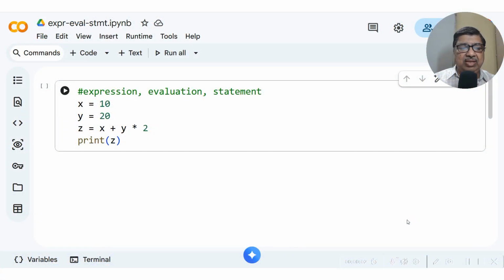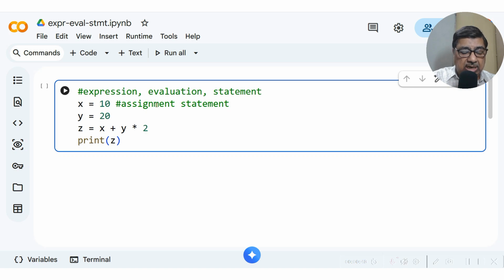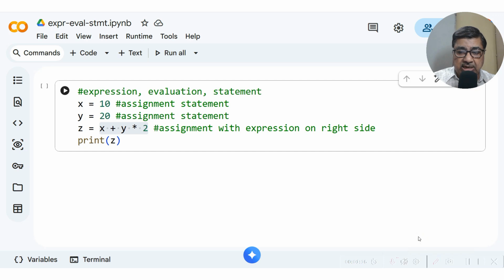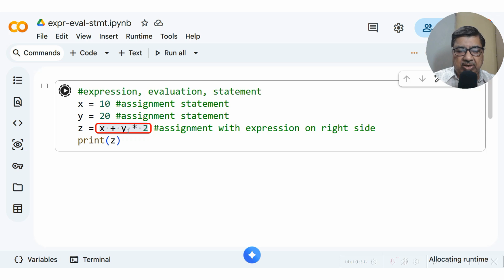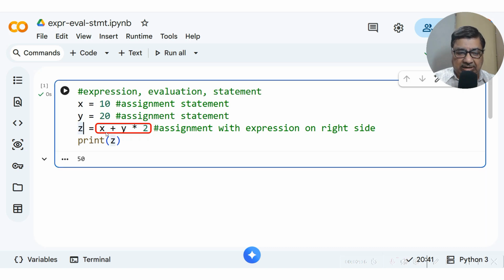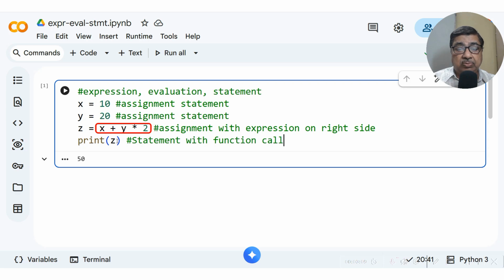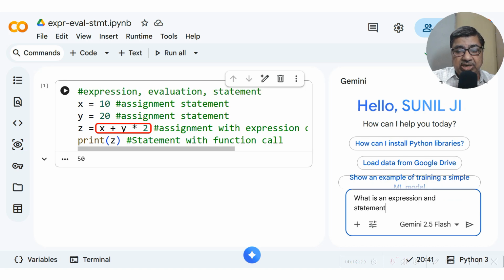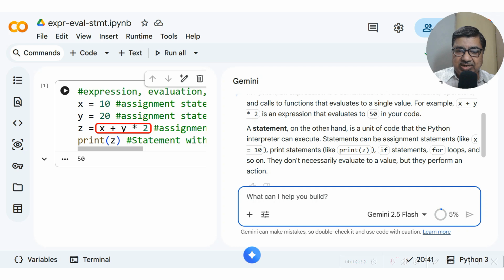Python Expression, Evaluation & Statement Explained with One Simple Code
In this video, I explain three fundamental Python programming concepts using a small and simple code example:

**Expression, Evaluation, and Statement.**

We will understand exactly what these terms mean and how they are related to each other.

### Topics Covered

* What is a **Python statement**?
* Assignment statements
* What is an **expression**?
* Expressions using variables and operators
* What is **evaluation**?
* How `x + y * 2` is evaluated using operator precedence
* Sub-expressions
* Function-call statements such as `print()`
* Expressions inside `print()`
* The difference between an expression and a statement
* Why an expression always produces a value
* Why statements perform an action
* Why "instruction" is an informal term, while **statement** is the technical Python terminology

### Example

```python
x = 10
y = 20
z = x + y * 2
print(z)

Here, `z = x + y * 2` is a **statement**, while `x + y * 2` is an **expression**. The expression is **evaluated** to `50`, and that value is assigned to `z`.

Understanding these three concepts provides a strong foundation for learning Python syntax and programming logic.